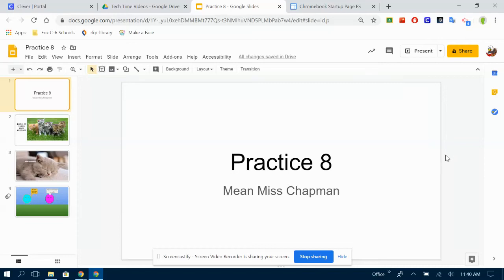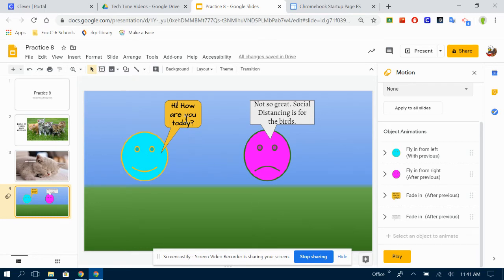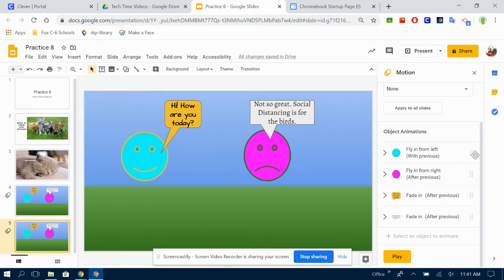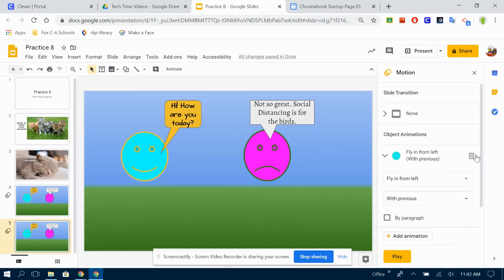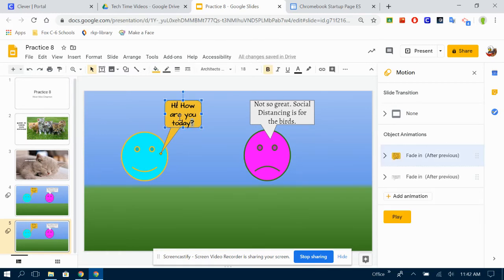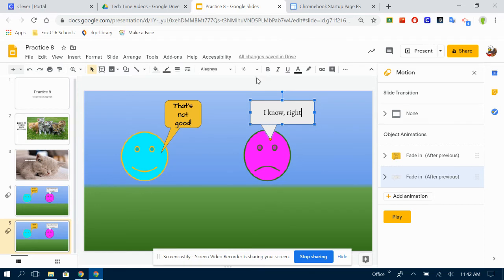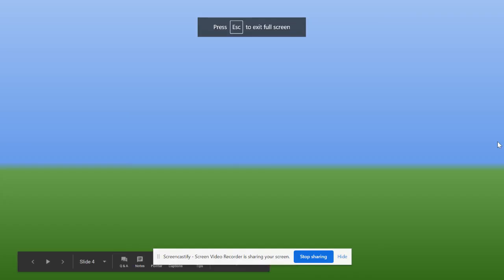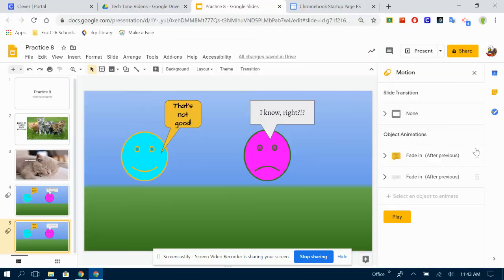Tech Time: Google Slides - Part 8 - Duplicate slide, delete animations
Google Slides - Duplicate slide, delete animations, change words.